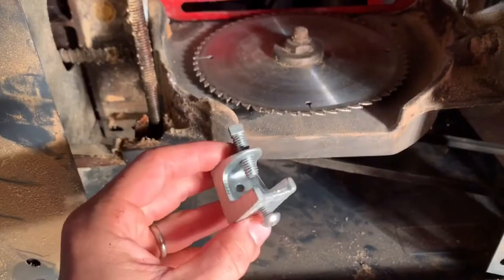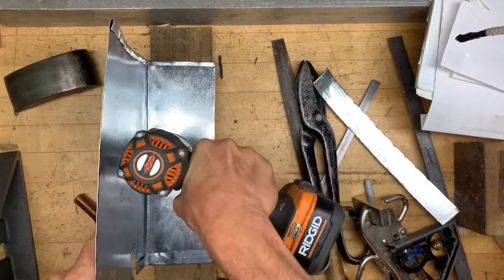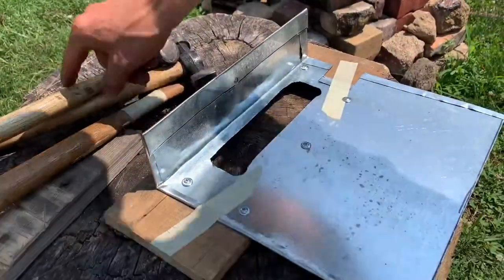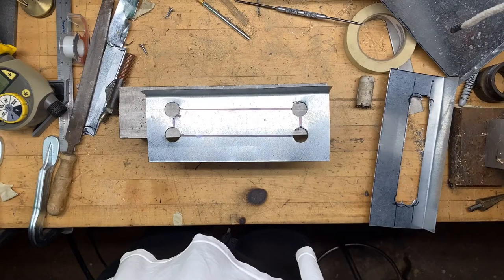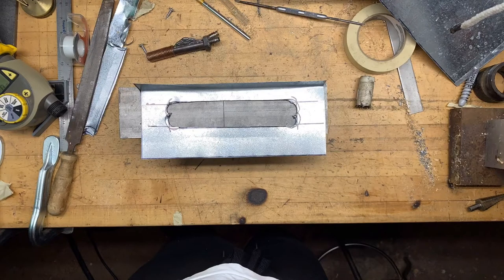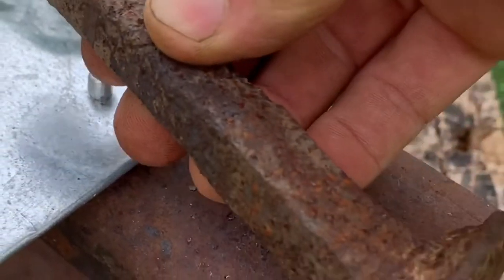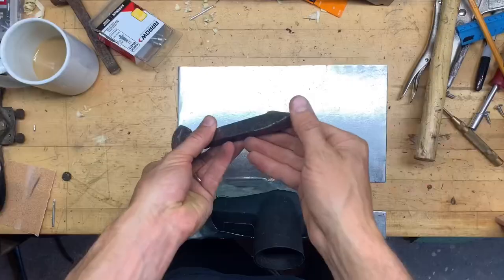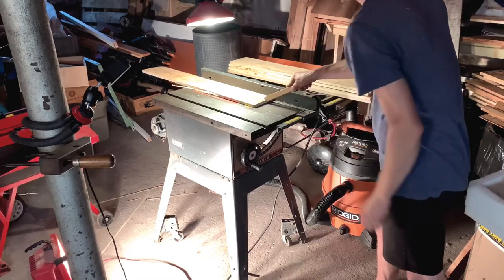Table Saw Dust Collector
How to make a sheet metal dust collector for a craftsman table saw out of sheet metal and a ridgid vacuum cleaner utility nozzle.
DIY Step by step instructions.

Tools needed
Hammer(s) for Sheetmetal shaping/forming
Drill with 1/8, 3/16 drill bits and 7/8” stepped bit
Clamps
Tin Snips
Rivet Tool

Parts needed:
Ridgid VT2509 Vaccuum attachment (or something similar)
1/8 or 3/16 rivets
Sheet metal screws
Approx 24”x24” 26 gauge steel (or something similar)
Scrap wood
1/4-in Strut Beam Clamp with 1/4” round head screw